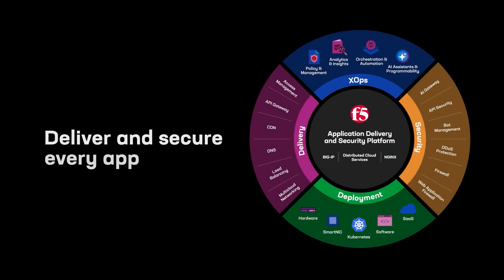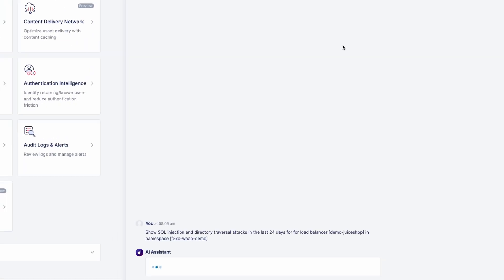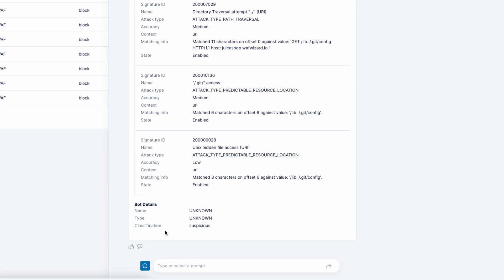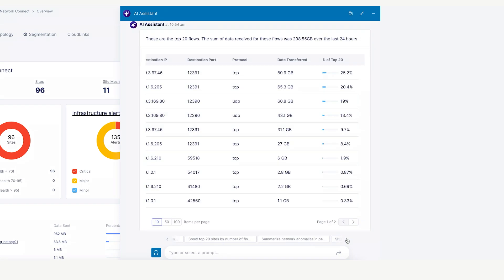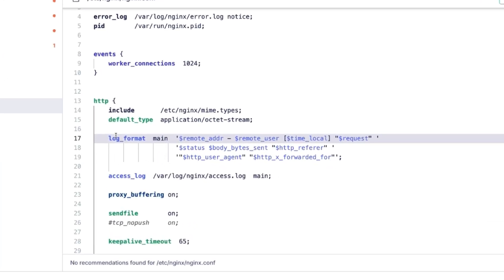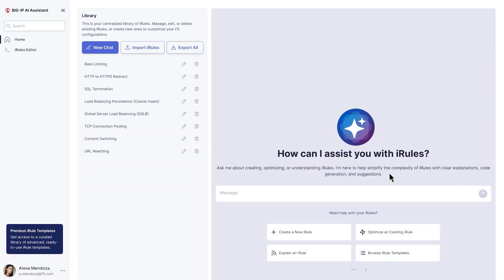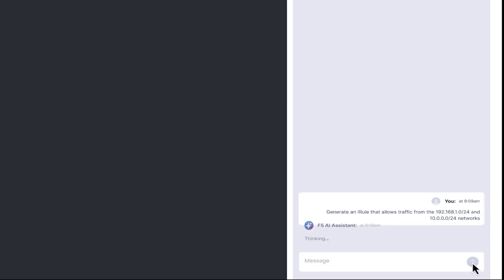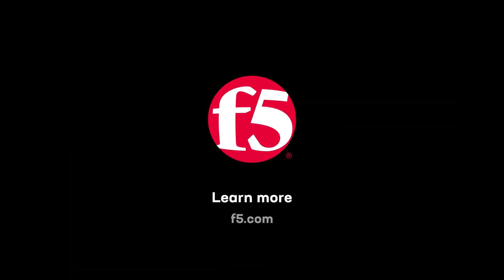Explore the AI assistant within the F5 Application Delivery and Security Platform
Simplify the management and security of distributed applications and APIs with the AI assistant within the F5 Application Delivery and Security Platform.

Integrated across F5 BIG-IP, F5 NGINX One, and F5 Distributed Cloud Services, the AI assistant simplifies complexity, automates tasks, and delivers real-time insights.

From optimizing configurations and reducing security risks to automating iRules creation and maintenance for BIG-IP, the assistant empowers SecOps, NetOps, DevOps, and Platform Ops teams to improve accuracy, minimize errors, and drive outcomes at scale.

Learn more about the F5 Application Delivery and Security Platform